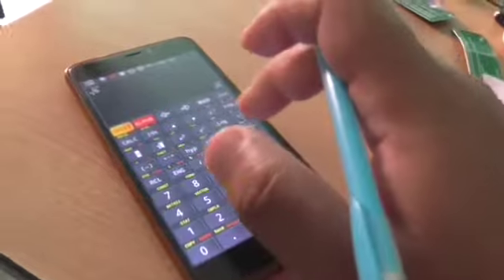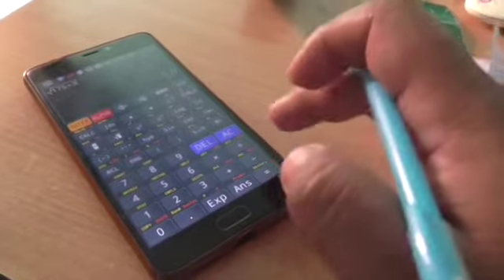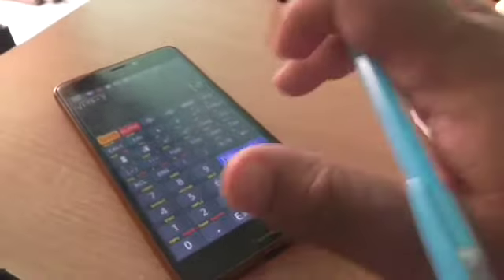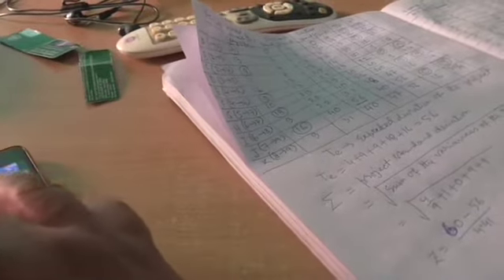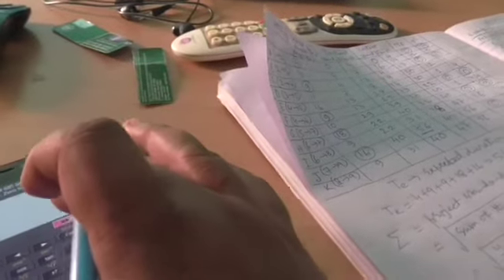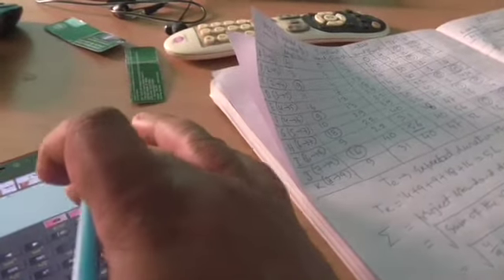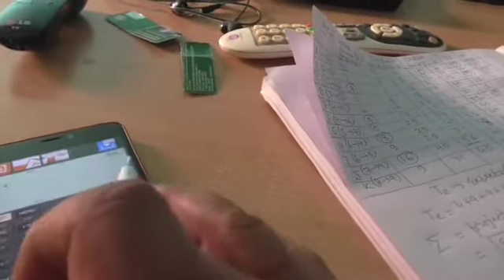PERT 2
Continuing with PERT, Drawing the network by taking an example and explaining for the help of students. Also finding the expected duration, expected variance and critical path for the project.